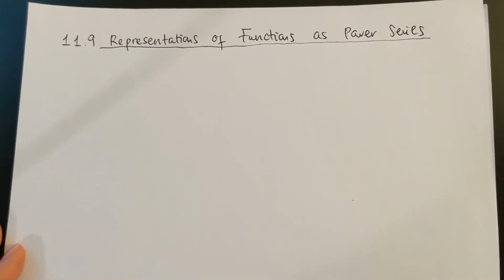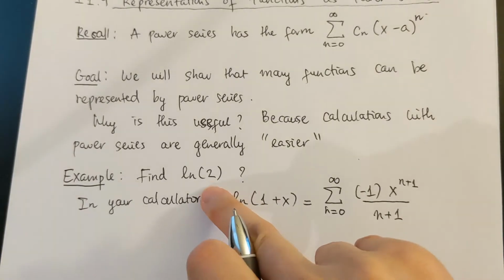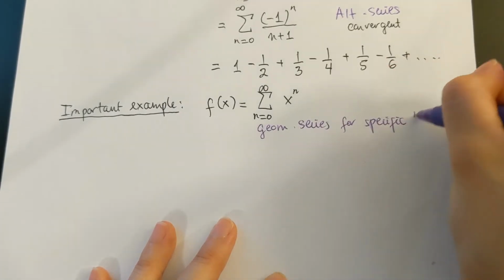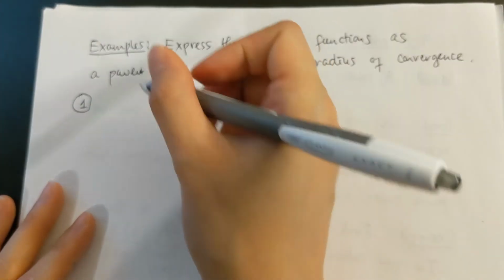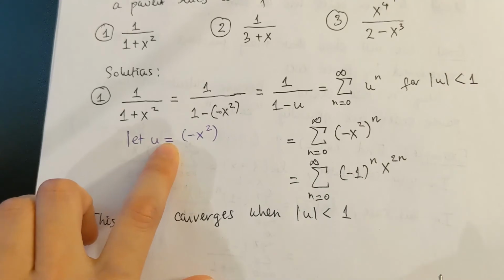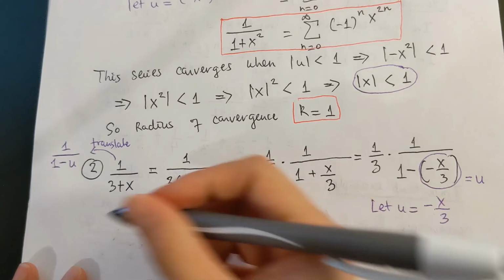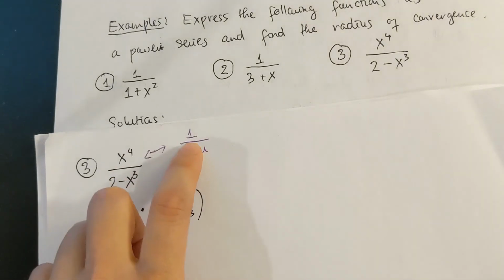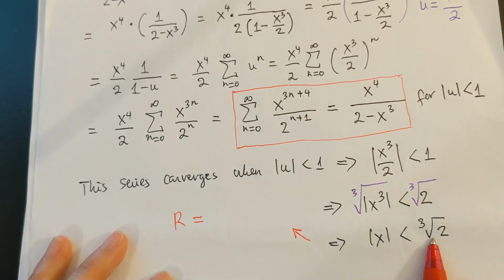Section 11.9 Representations of Functions as Power Series (Part 1)